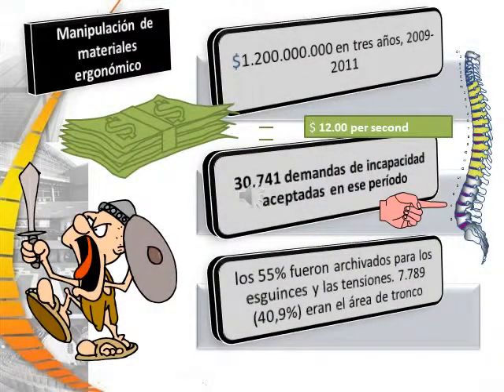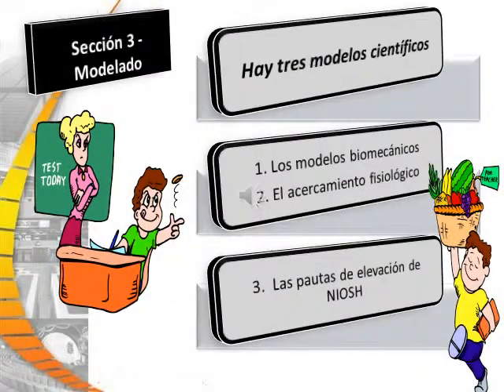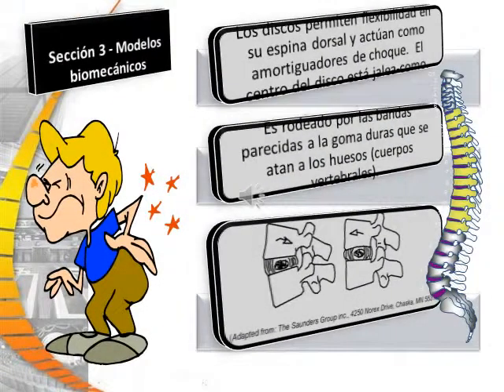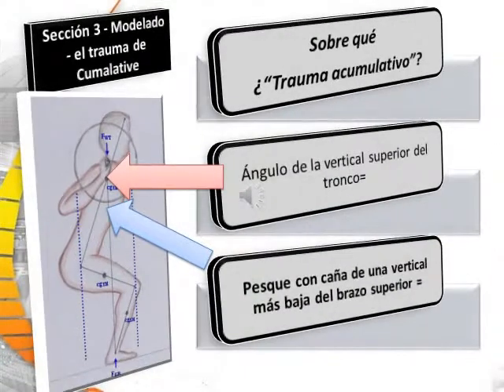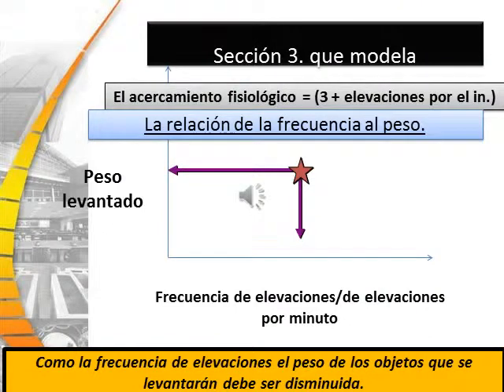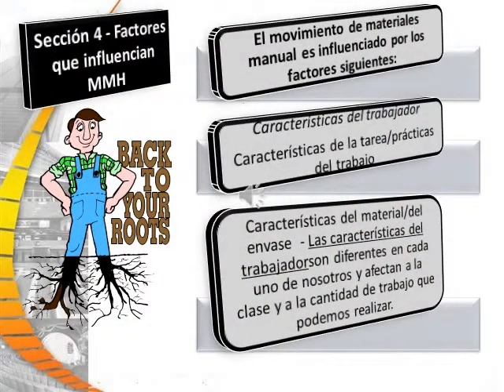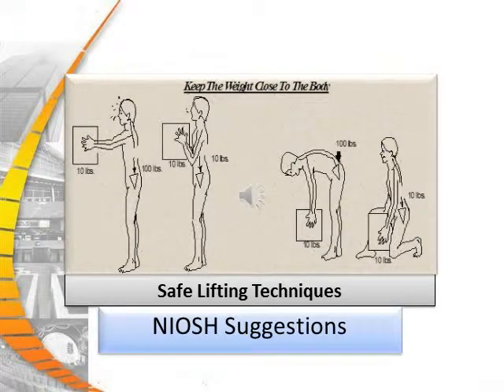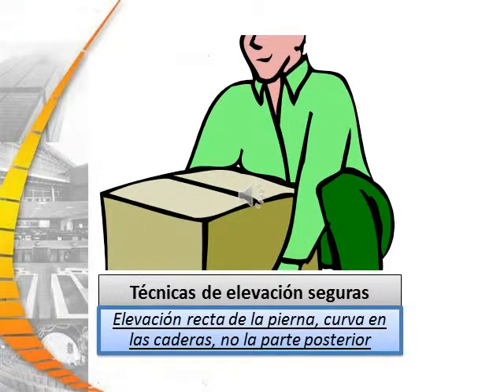Ergonomics of Material Handling spanish 4 2013